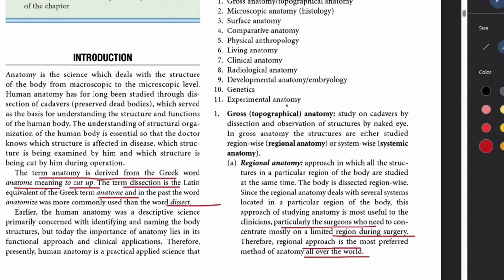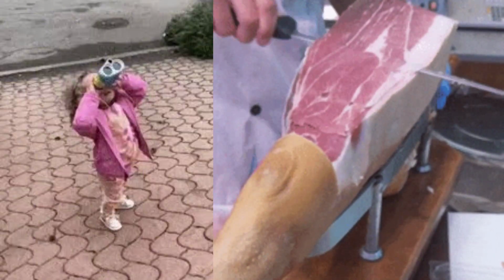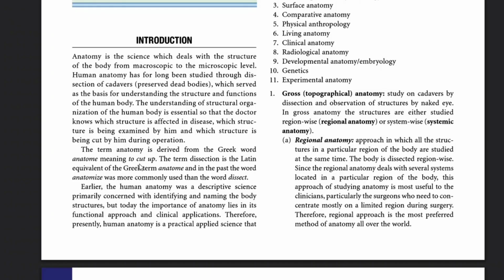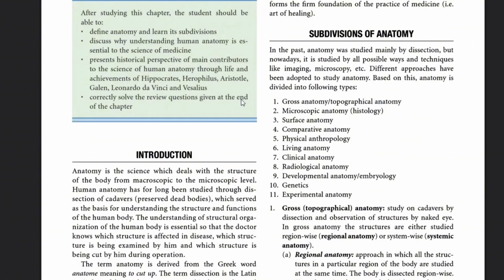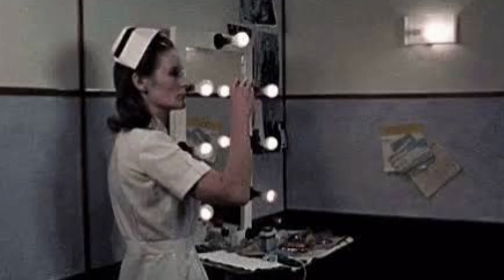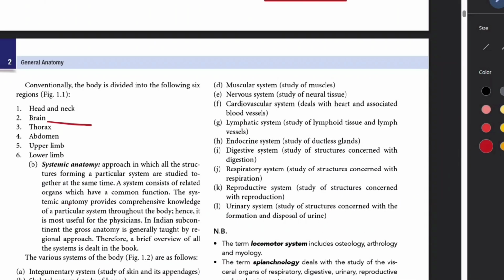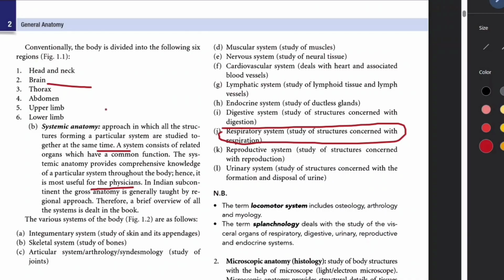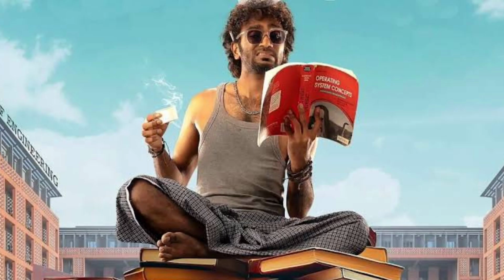Introduction to Anatomy | Basics of Human Anatomy for Beginners | BPT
In this video, we provide a complete and simple Introduction to Human Anatomy, specially designed for BPT, MBBS, Nursing, Physiotherapy, and Allied Health Science students.

✔ Meaning of Anatomy
✔ Scope and Importance
✔ Subdivisions of Anatomy (Gross Anatomy, Microscopic Anatomy, Surface Anatomy, Clinical Anatomy, Radiological Anatomy, Developmental Anatomy)
✔ Levels of Structural Organization
✔ Applications in Clinical Practice

This video will help you understand the basics of anatomy clearly and form a strong foundation for subjects like Physiology, Biomechanics, and Pathology.

🔔 Follow for upcoming videos:
• Histology
• General Anatomy
• Skeletal System
• Muscular System